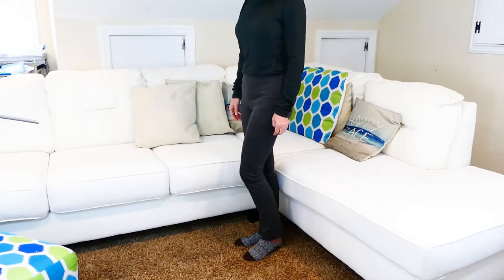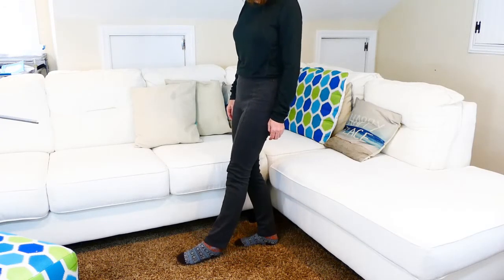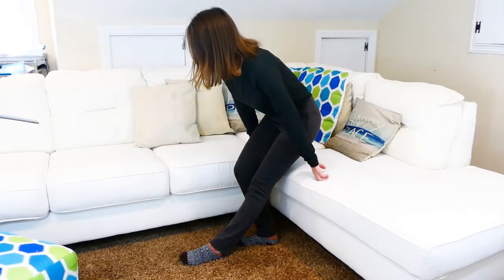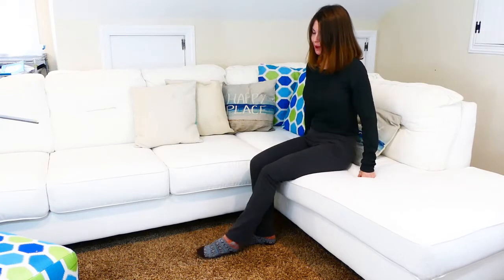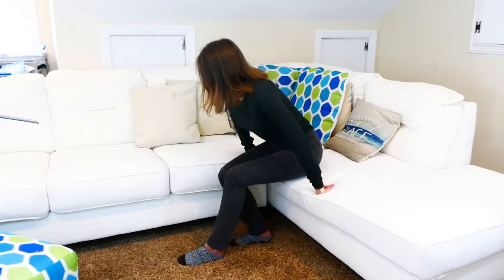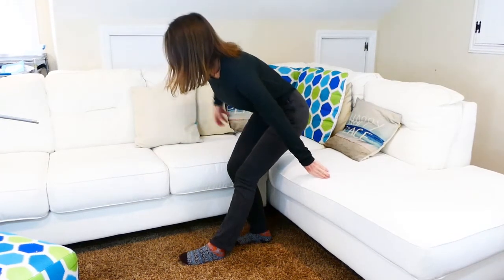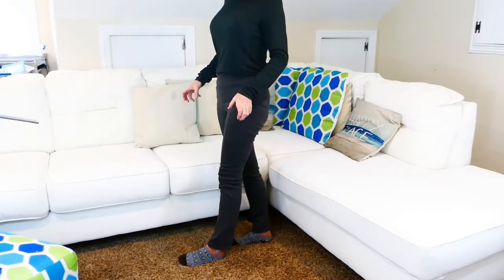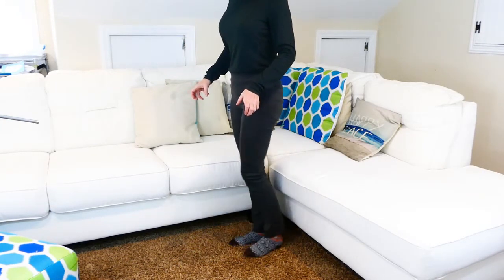Easiest Way to Get up and Down After Knee Replacement (TKR) 2020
The easiest way to get p and down from a chair following your knee replacement.

Hi, I am Dominique Wynn, Doctor of Physical Therapy. I started this channel as a way to post home exercise programs for my patients, so that they can refer to them instead of following a paper.

New videos are uploaded weekly. Stretching after total knee and home exercises after total knee are also on the channel. The exercise videos are in real time, to music, so that you can follow along with me.

Also, feel free to write in a comment if there are any topics you have questions about.

Take care,
Dominique